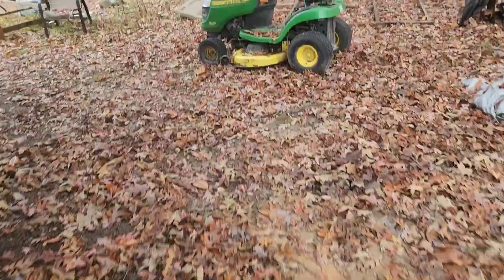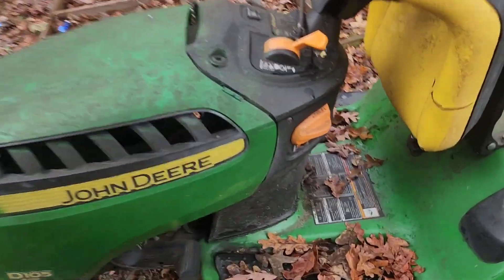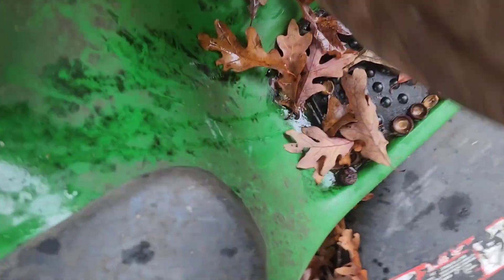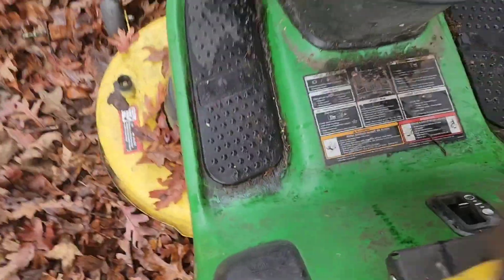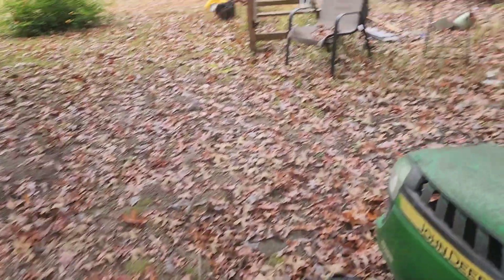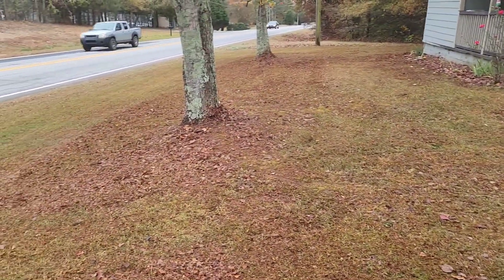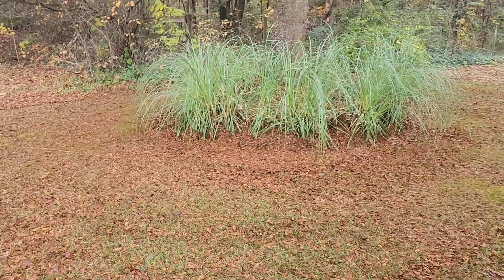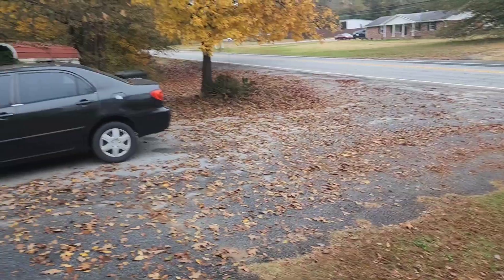EPIC Leaf Cutting Time-Lapse! 🌿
time-lapse John deere lawn mower do it yourself chopping up leaves with lawn mower Mulching leaves with lawn mower